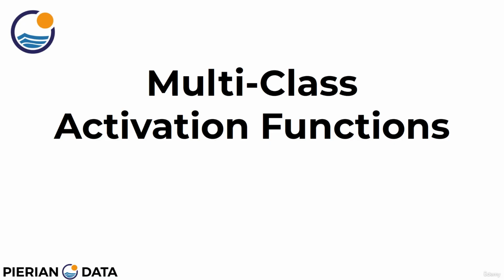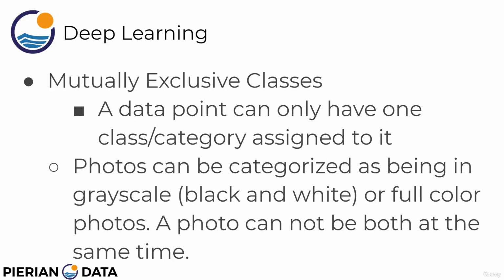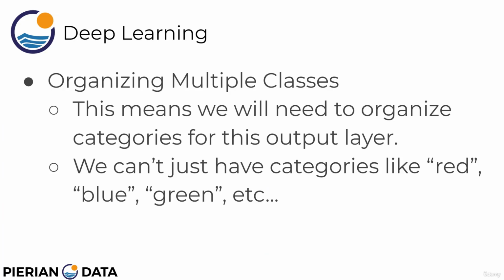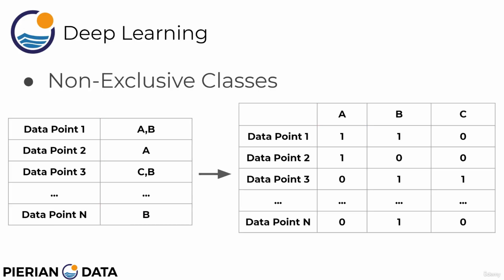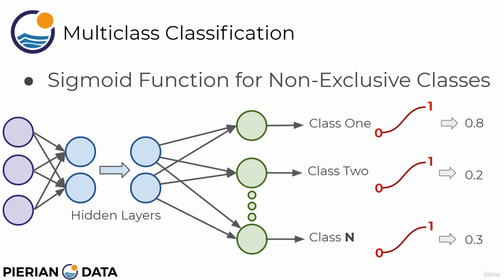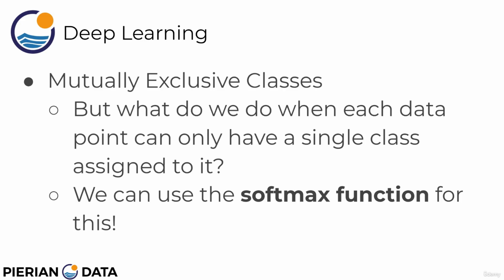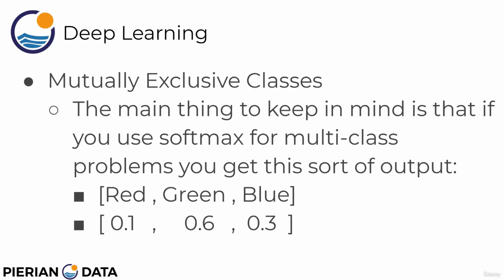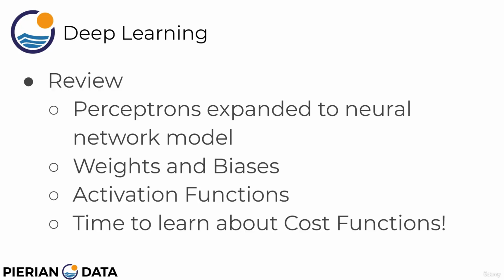[25-Neural nets and deep learning] Python for DS and ML bootcamp #5 MulticlassClassificationConsider